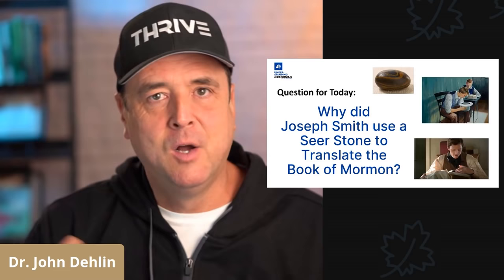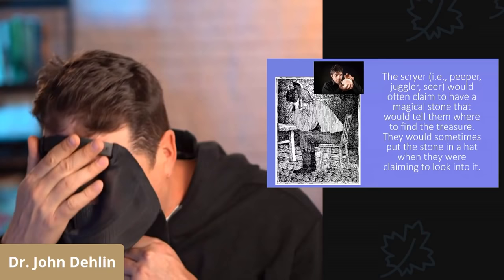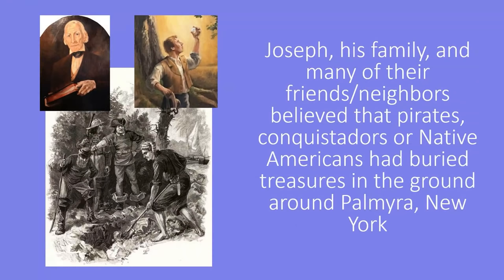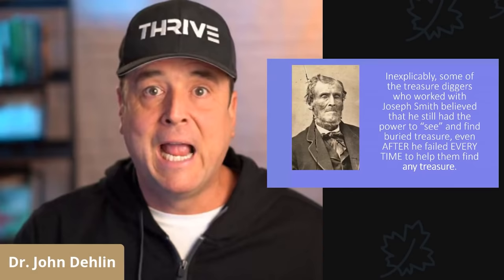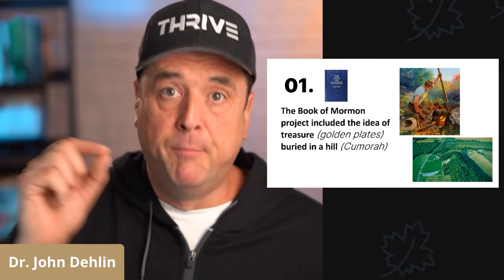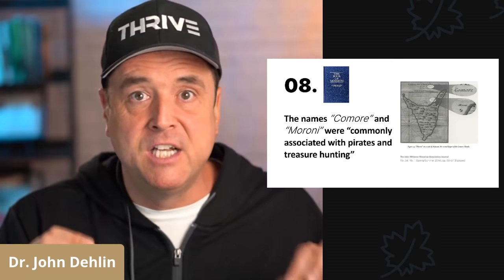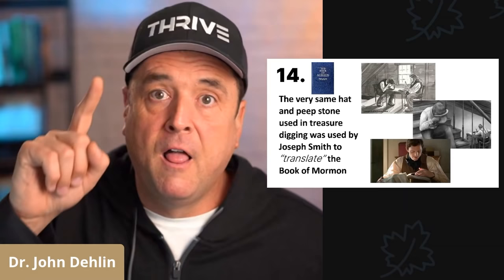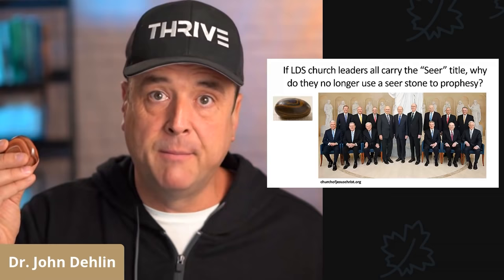Did Joseph Smith use a Seer Stone to translate the Book of Mormon?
We discuss why it is critical to understand Joseph Smith's use of a seer stone and a hat to translate the Book of Mormon. Joseph Smith is the founder of the Church of Jesus Christ of Latter-day Saints and the author of the Book of Mormon.

No Man Knows my History: The Life of Joseph Smith by Fawn McKay Brodie